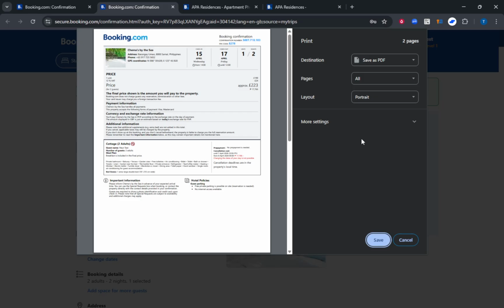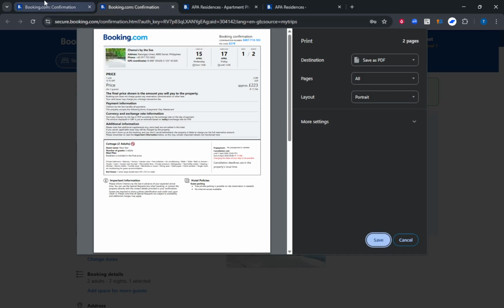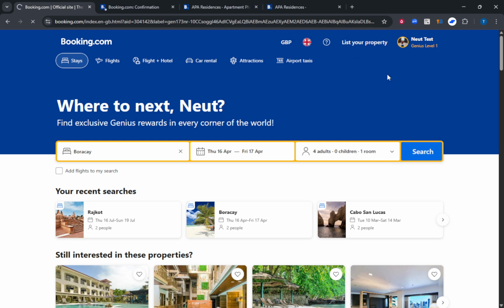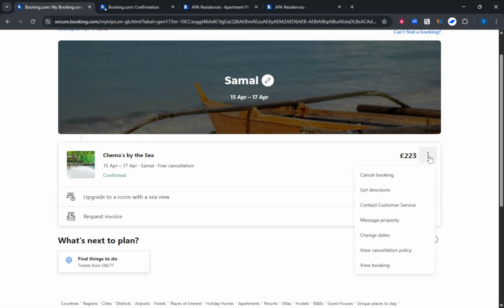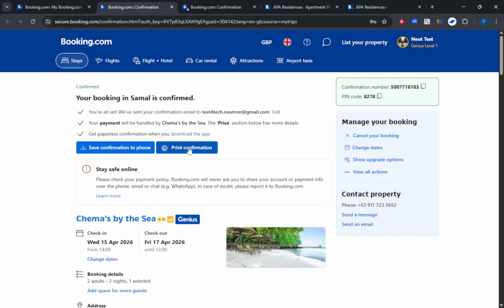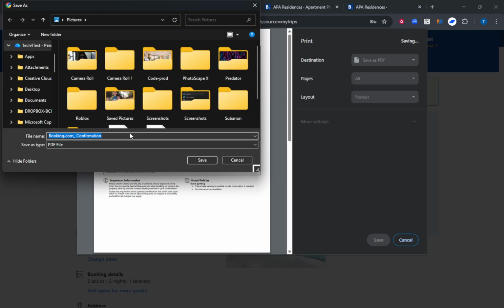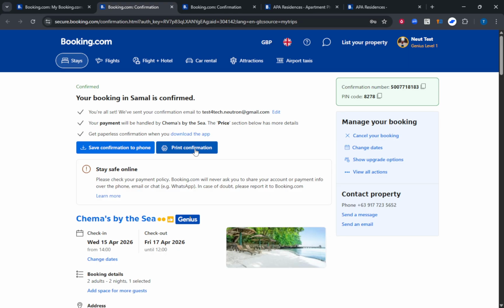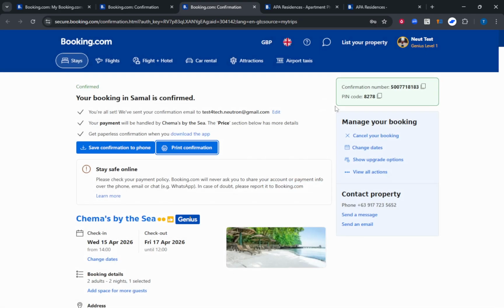How to Download Booking.com Invoice as PDF [2026 Full Guide]